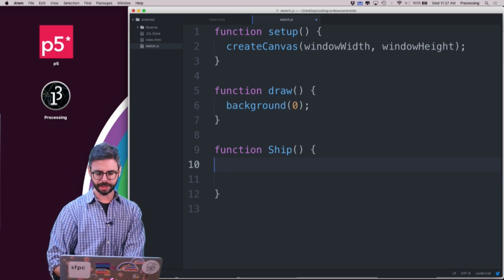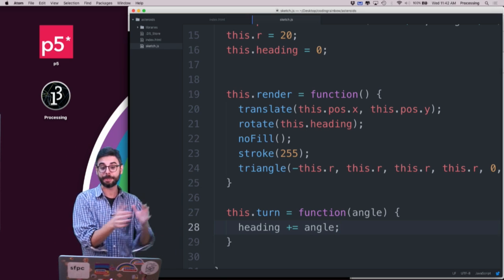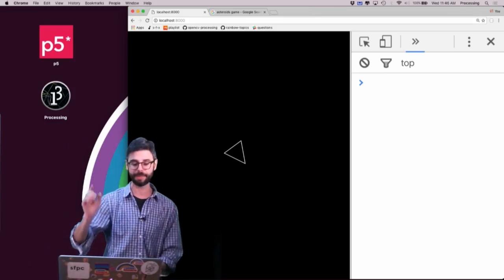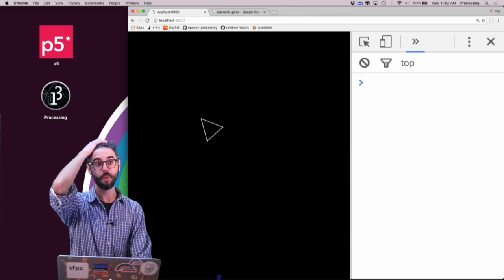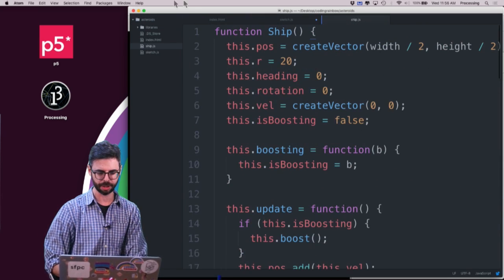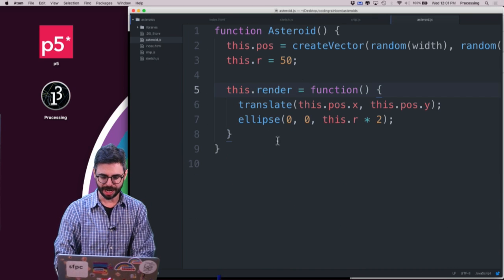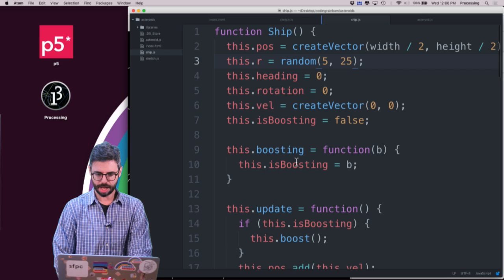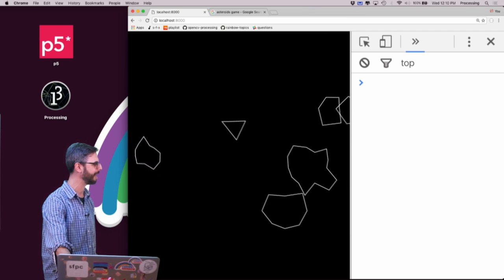Coding Challenge #46.1: Asteroids with p5.js - Part 1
In this two part coding challenge, I use the p5.js library to create my own version of the classic Atari video game Asteroids! Code

Timestamps:
0:00 Introducing today's topic: coding the classic Atari game Asteroids
1:54 Create a Ship object
5:56 Write a function to turn the ship
9:54 Move the ship by adding velocity and acceleration vectors
16:51 Deal with the edges of the screen
19:32 Create an array of asteroids
22:12 Add push and pop to save the ship's heading
24:41 Use polar to cartesian coordinates to get the vertices on the asteroids
27:52 Offset the vertices by a random value to create jagged asteroids
30:05 Move the asteroids